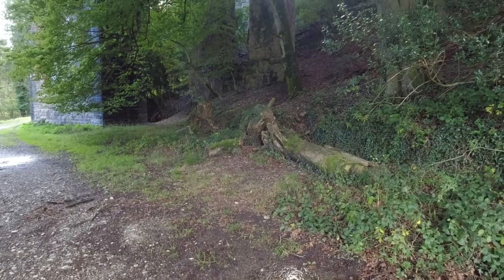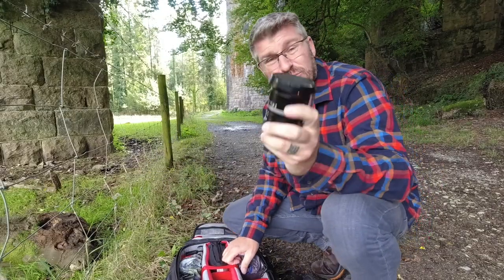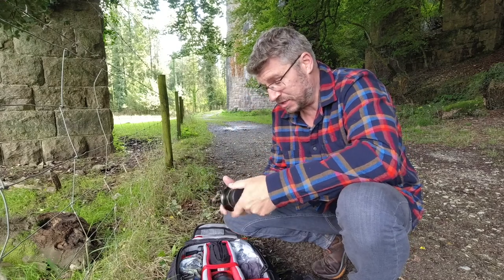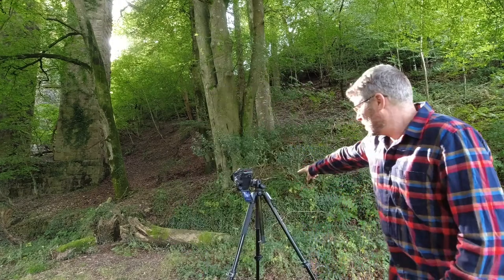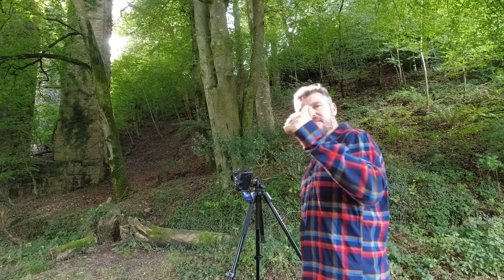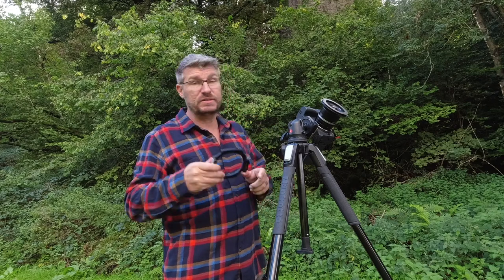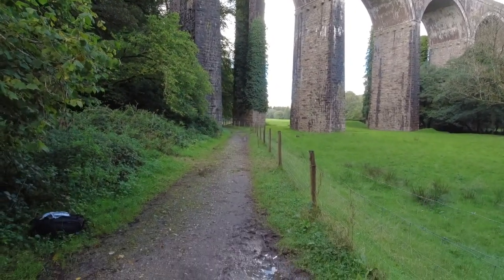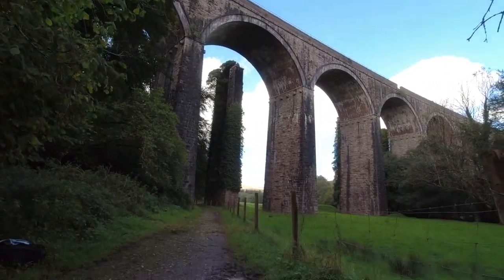Viaduct October 2021, Canon, Lee, Nisi, Manfrotto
Giving the NISI 15mm F4 ASPH lens a good test on its wide angle view and can it really give me a sunburst at F4.
Some use of the Lee Big Stopper and a graduated filter.